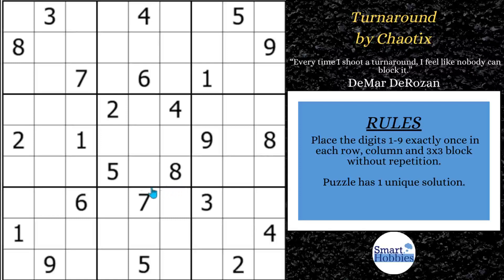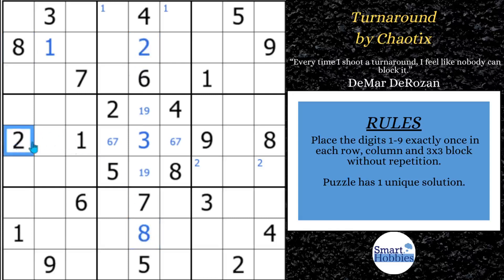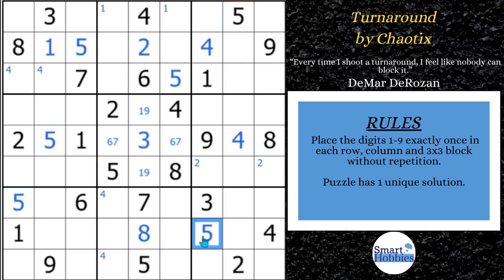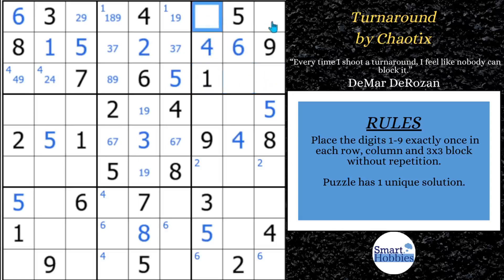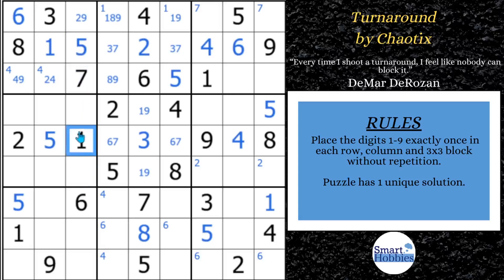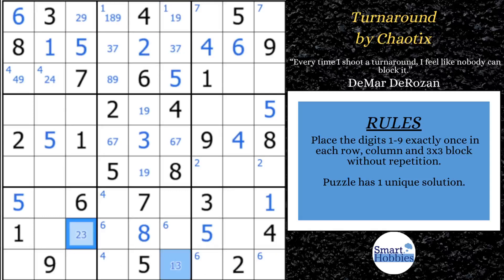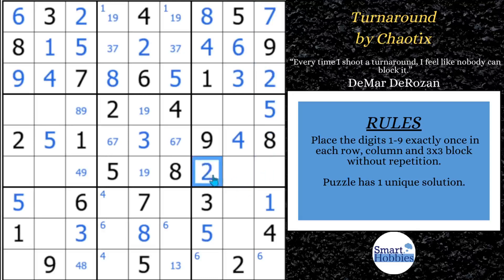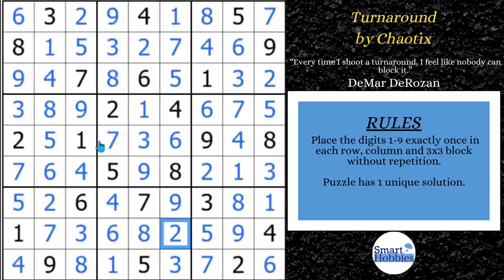How To Solve HARD Sudoku Using XY Chains - SHC 191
In How To Solve HARD Sudoku Using XY-Chains - SHC 191
by Smart Hobbies, I will show you how to solve the Classic Sudoku “Turnaround“ by Chaotix using Sudoku XY-Chains. I take you to the point of the puzzle where XY-Chain is needed and then how to apply Sudoku XY-Chain strategy.  I show you how to play Sudoku better and how to solve Sudoku faster. I solve this puzzle logically and explain all the expert Sudoku tricks, Sudoku techniques, and Sudoku strategies as I apply them to the Sudoku game. Thank you Chaotix for being my Friday Featured Setter for September.

Strategies demonstrated in this video:

Hidden Single
Naked Single
Full House
Pointing Pair
Naked Pair
Naked Triple
XY-Chain